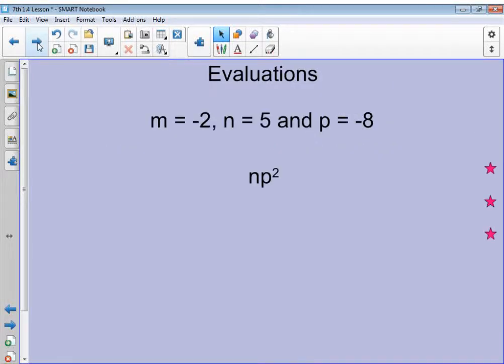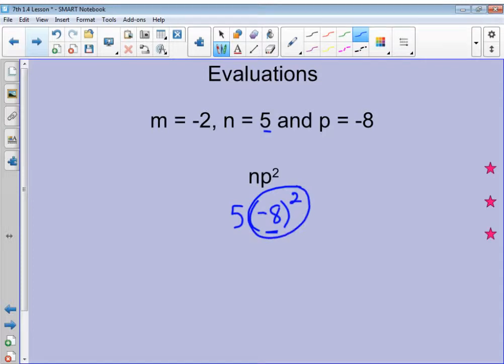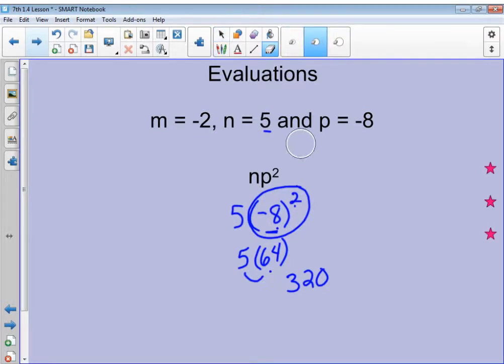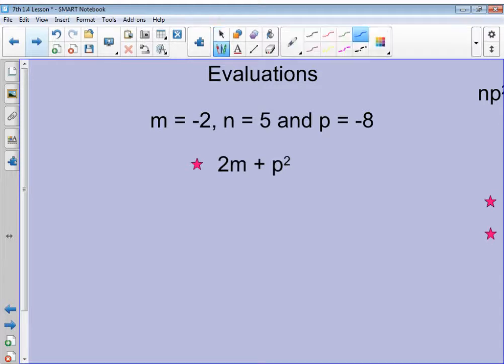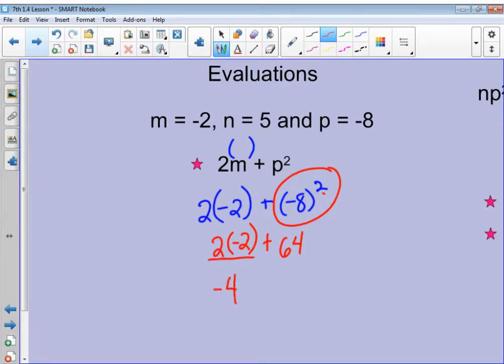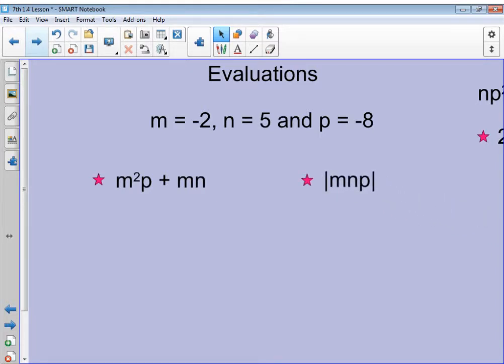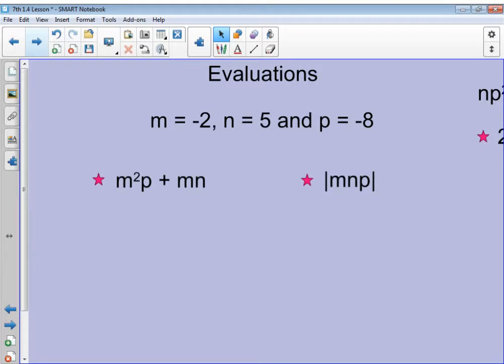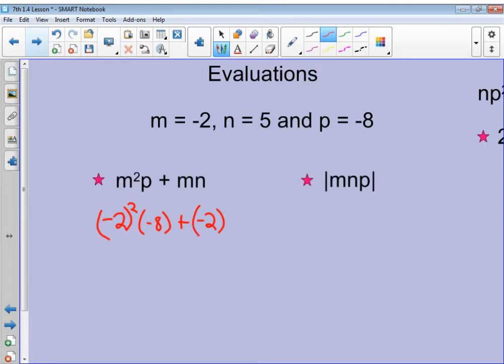7th 1.4 Lesson Evaluation with Integers